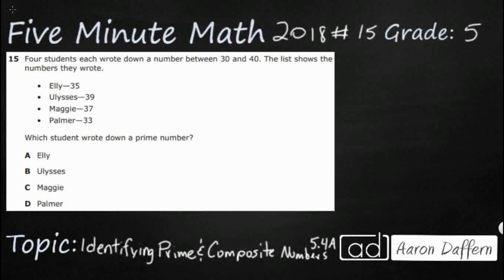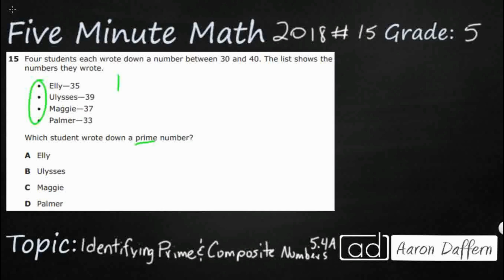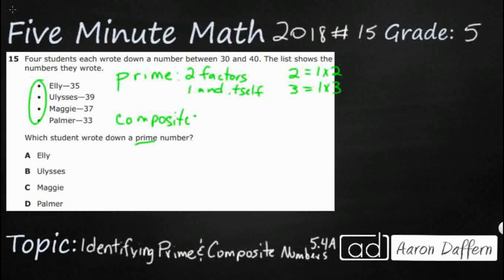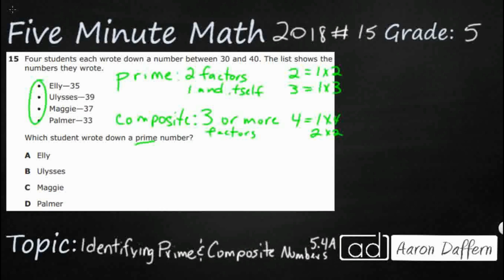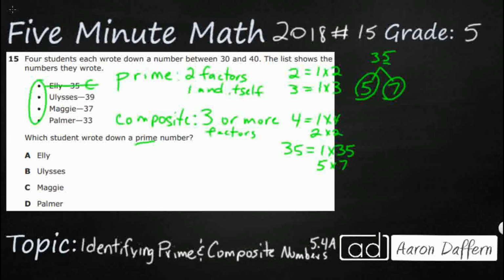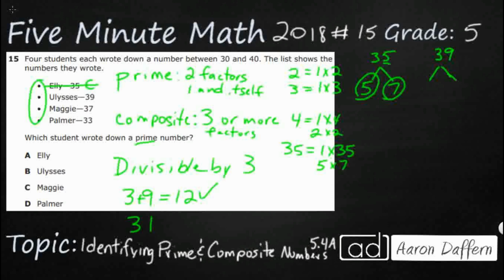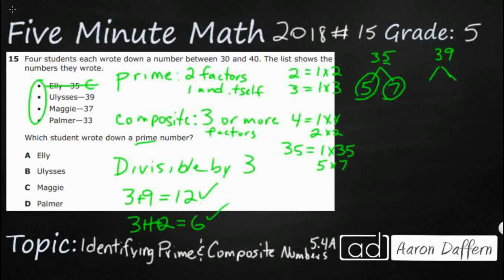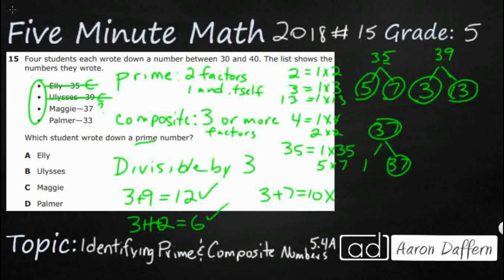5th Grade STAAR Practice Identifying Prime and Composite Numbers (5.4A - #3)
Practice identifying prime and composite numbers with a test item from the 2018 released STAAR test (#15 - 5.4A).